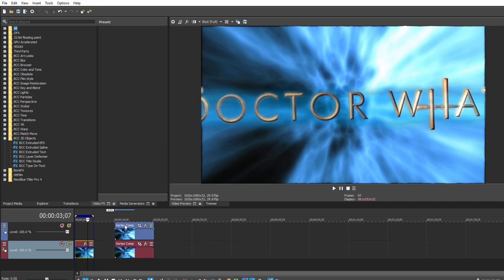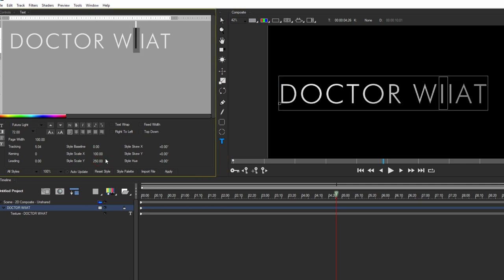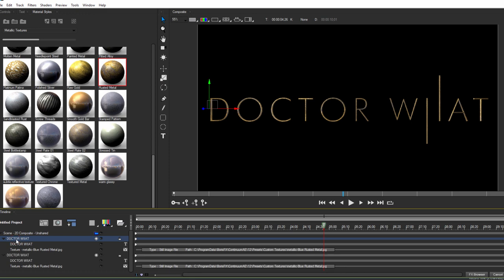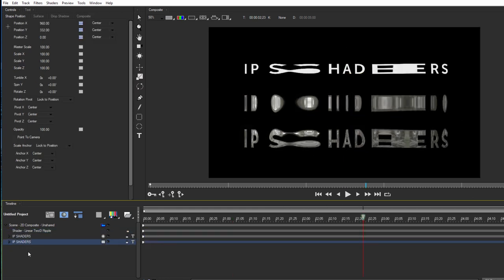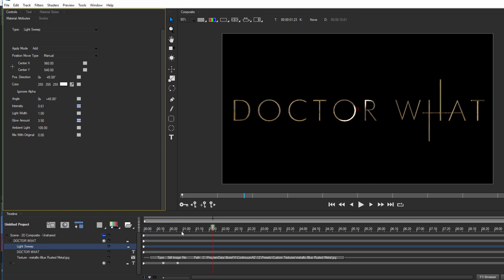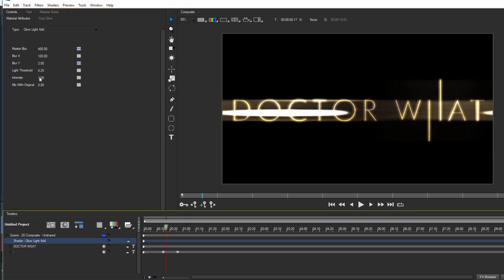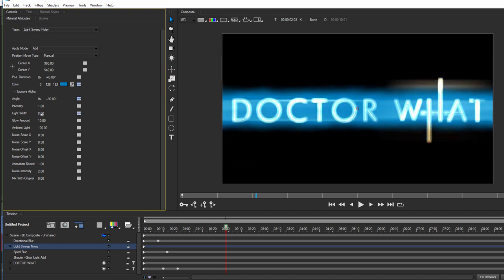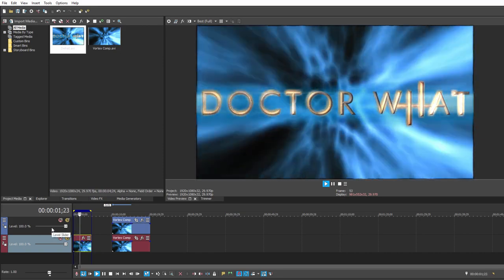Creating Dr. Who Themed Titles with Title Studio in Vegas Pro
Learn how to create an animated title using Continuum 2019's Title Studio inside VEGAS Pro. The latest version of Continuum adds image-processing shaders to Title Studio making it simple to add effects like blurs, glows, and light sweeps directly inside Title Studio in just one single effect. No more layers upon layers.